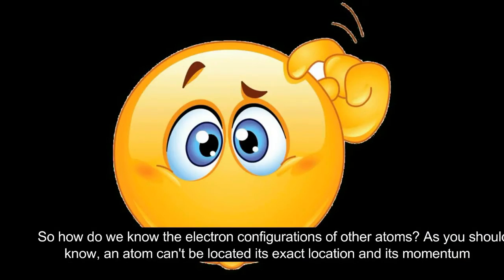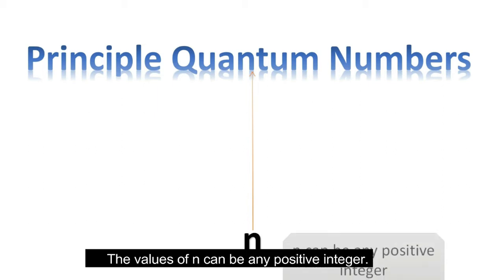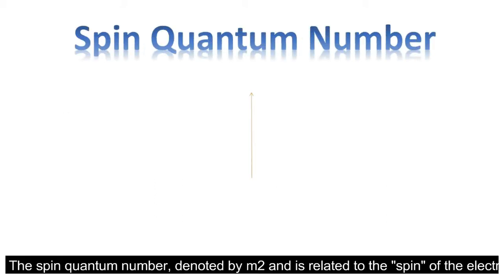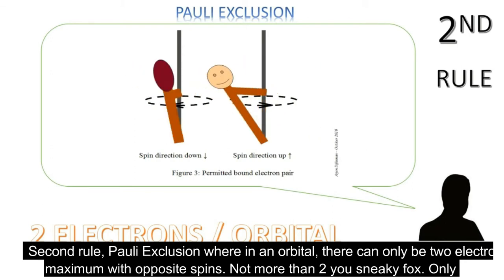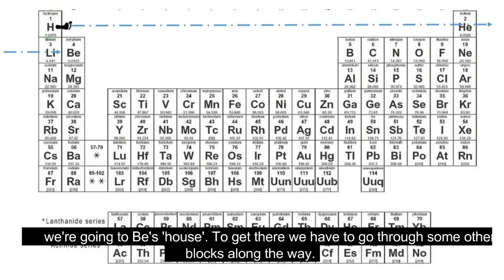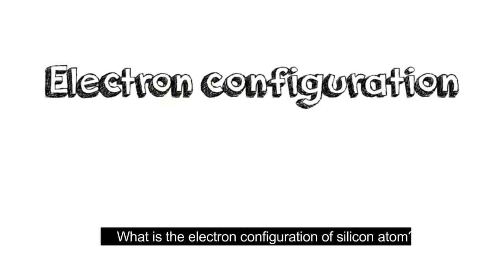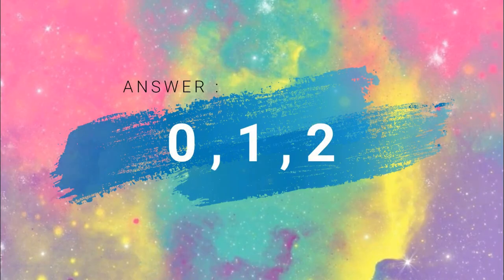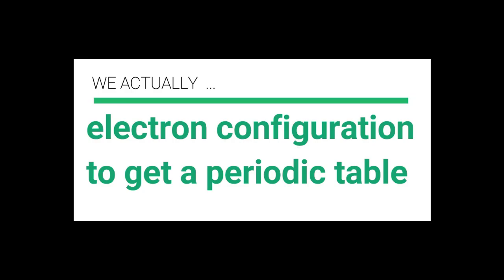MP56 - Electron Configuration (LU4)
Documentary

WRWY